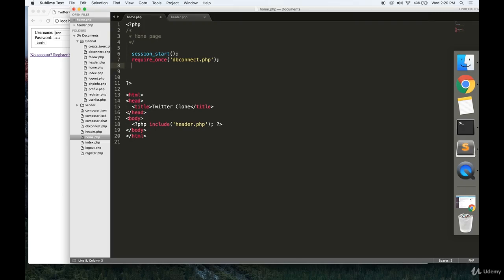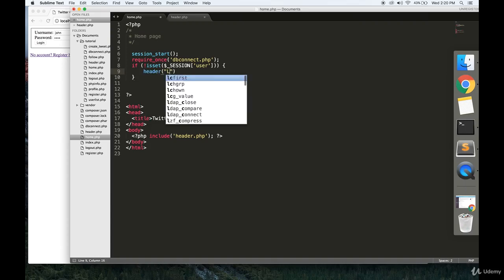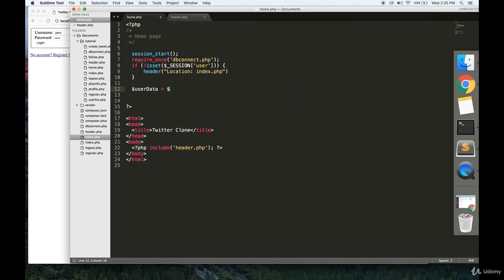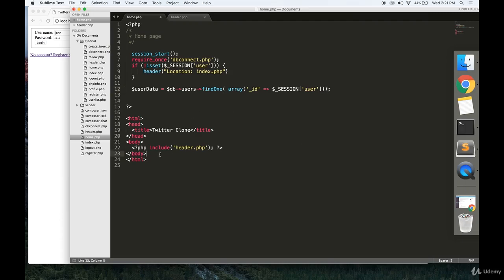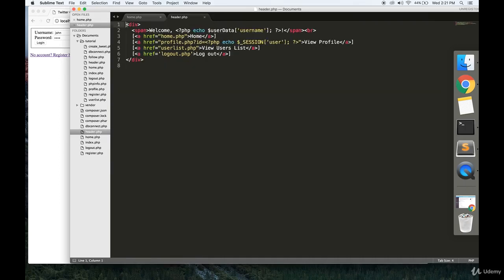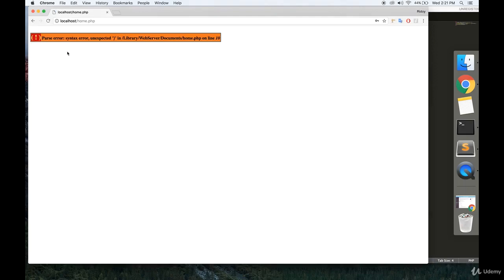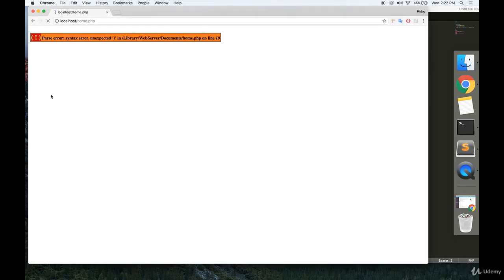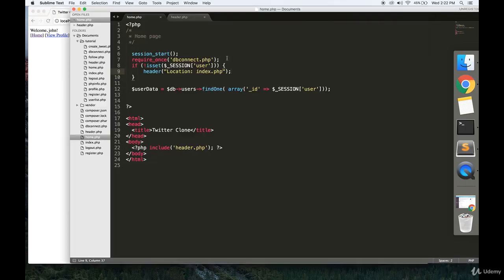PHP + MongoDB Advanced Project Part 2